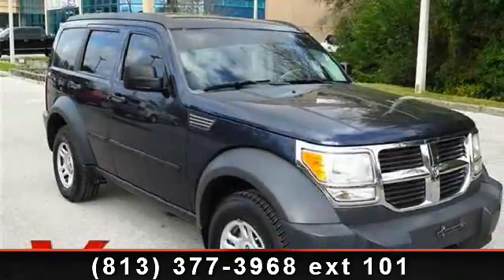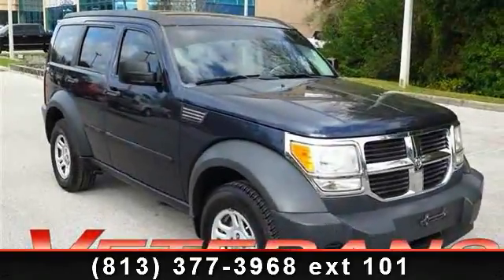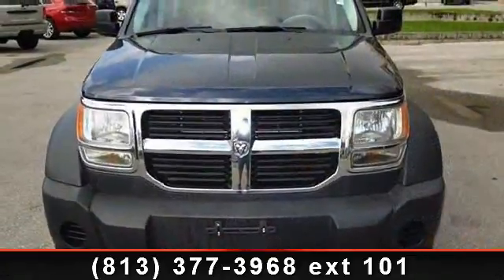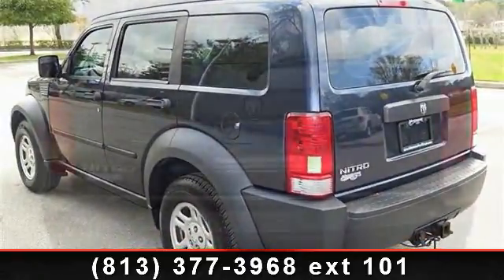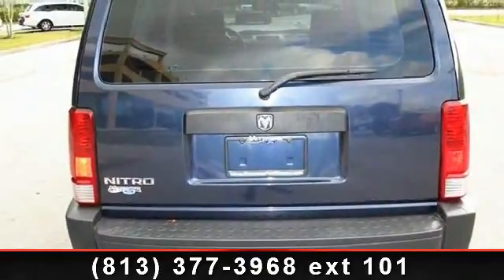2008 Dodge Nitro - Veterans Ford - Tampa, FL 33625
Trailer Tow Group (Class III Receiver Hitch and Trailer Tow w/4-Pin Connector Wiring). 61k Miles! Elevating the ride. Want to stretch your purchasing power? Well take a look at this great-looking 2008 Dodge Nitro. This is a terrific one-owner Nitro and it's ready for you to take home today. No sordid history on this one-owner gem. This SUV is nicely equipped with features such as Trailer Tow Group (Class III Receiver Hitch and Trailer Tow w/4-Pin Connector Wiring). Nobody beats a Veteran's Ford deal!!